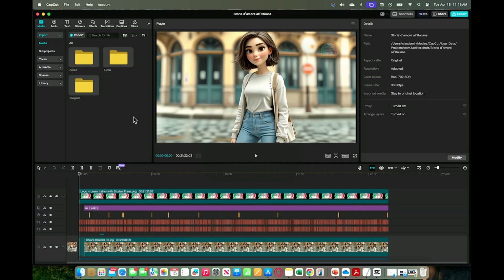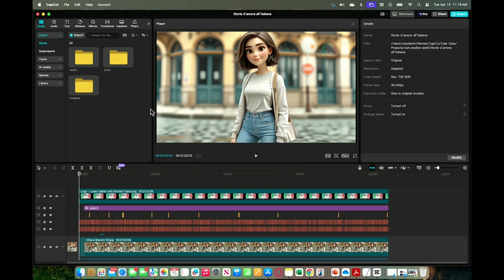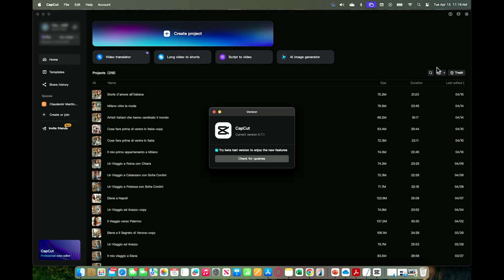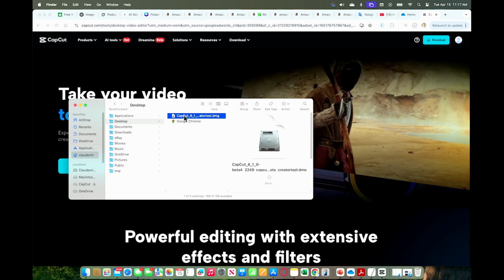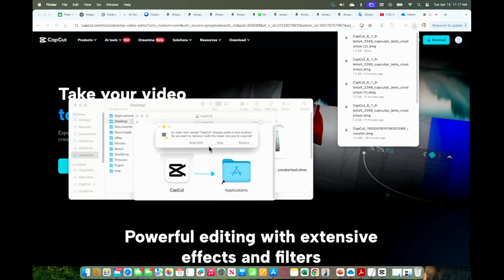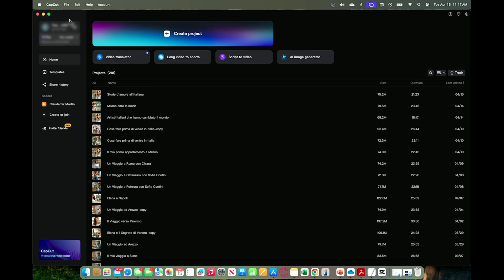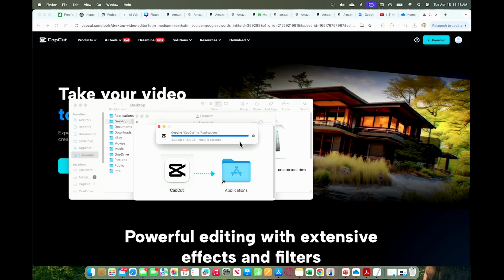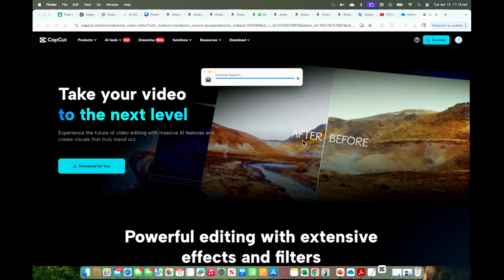How to Update Capcut on Mac - FAST AND EASY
Learn how to update Capcut on Mac quickly and easily with this step-by-step guide. Keep your editing software up to date for optimal performance on your MacBook!